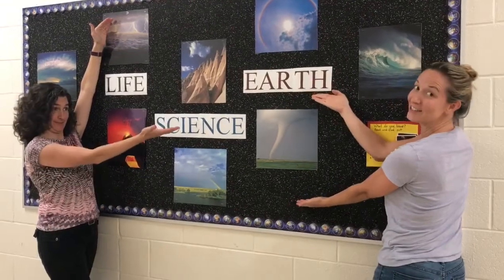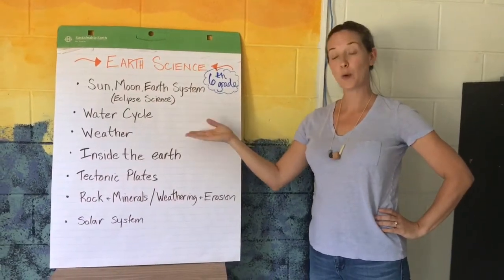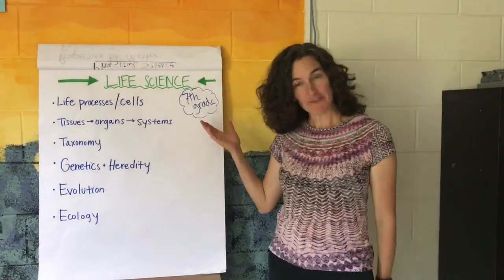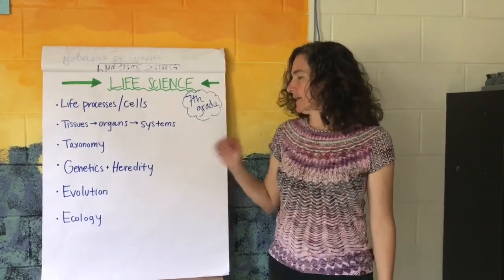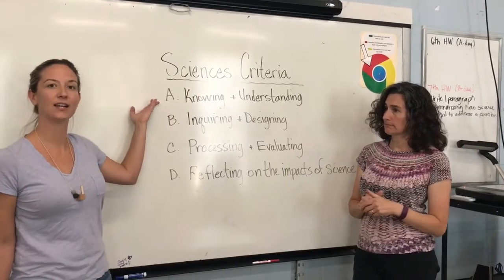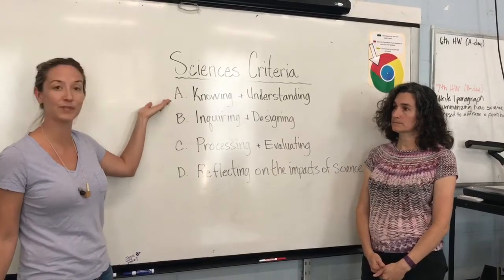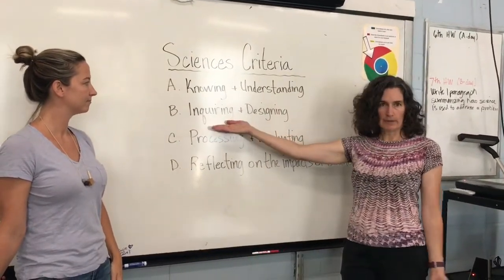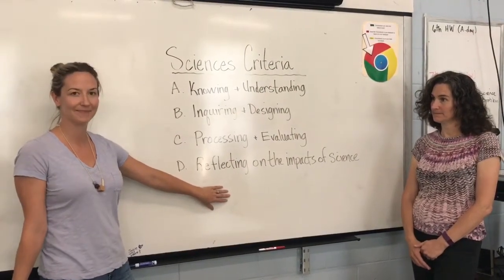Science-Shiver/Dickie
Science is fun!